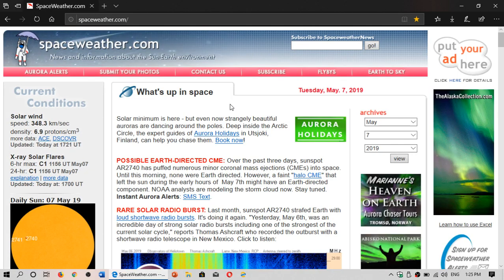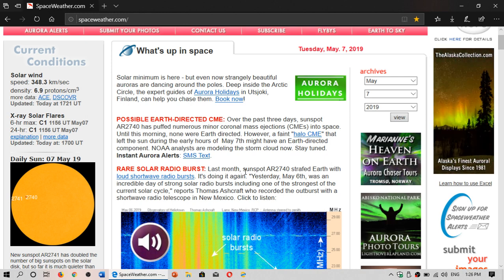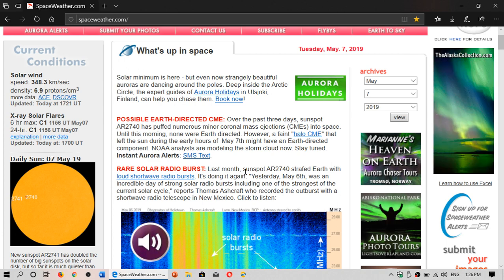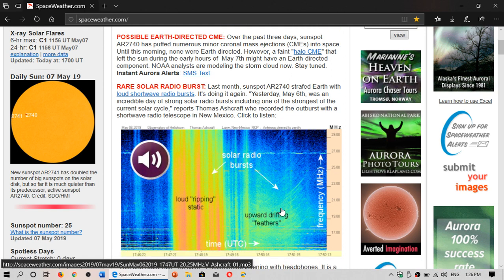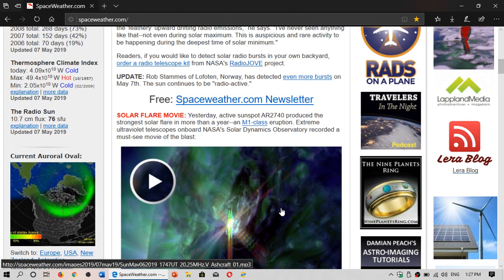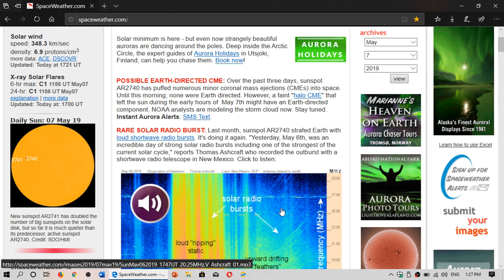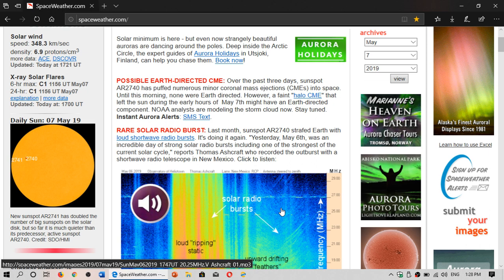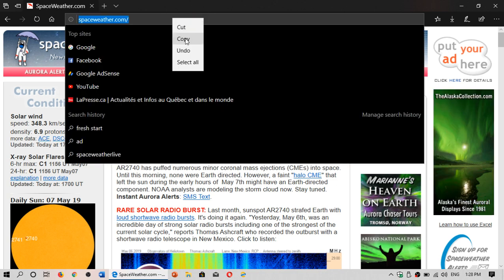Solar Activity increase with new sunspots May 7th 2019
Check out the latest on solar activity here